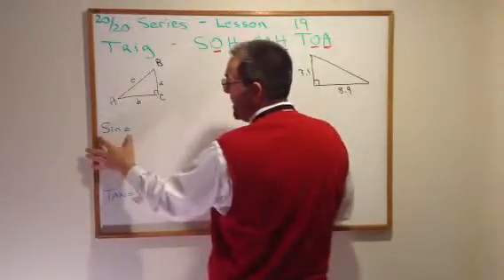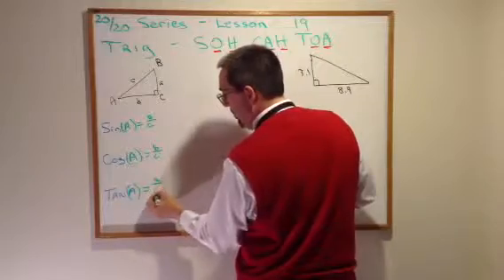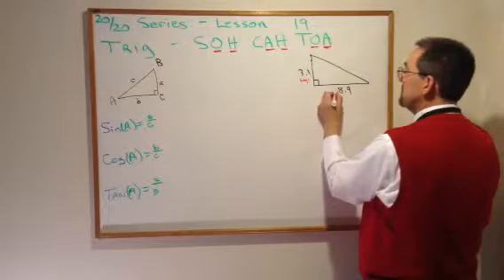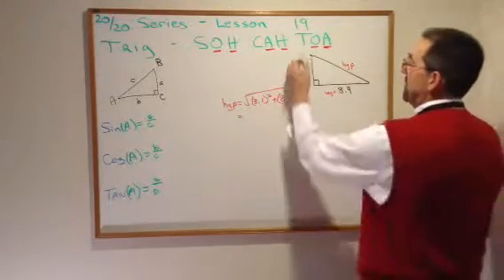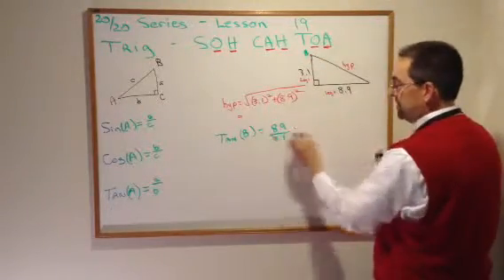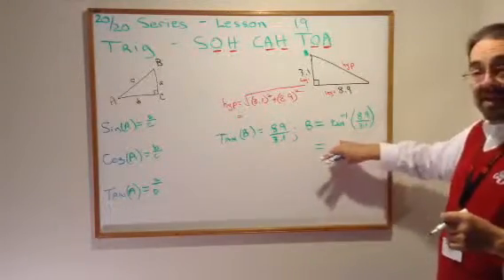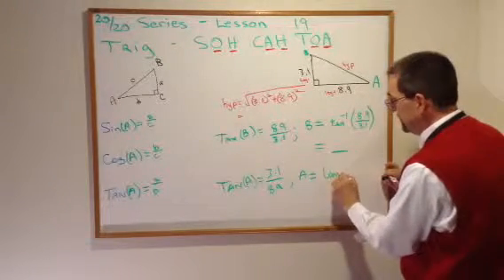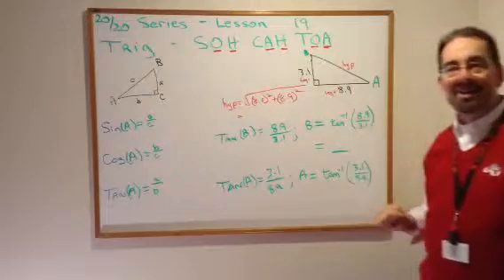Geo eoc lesson 19